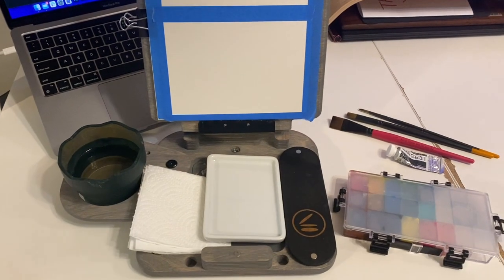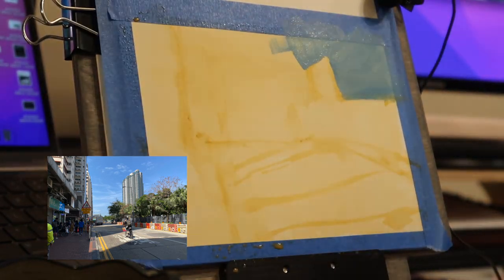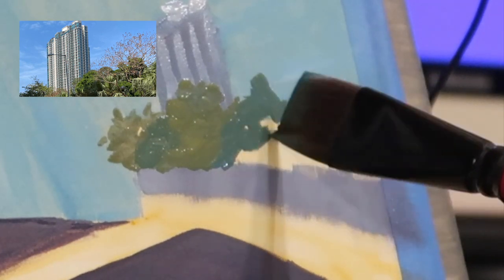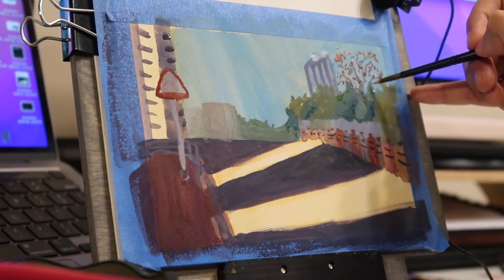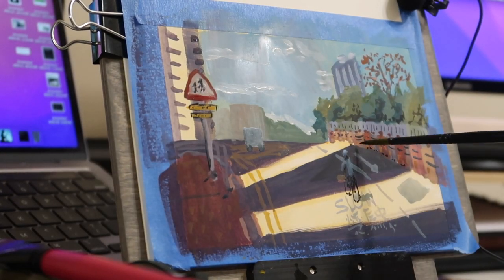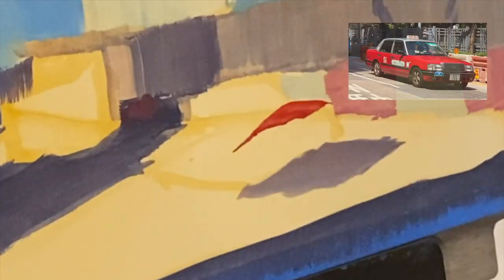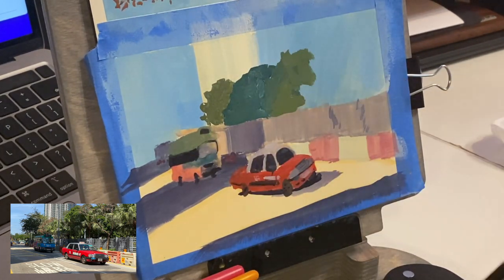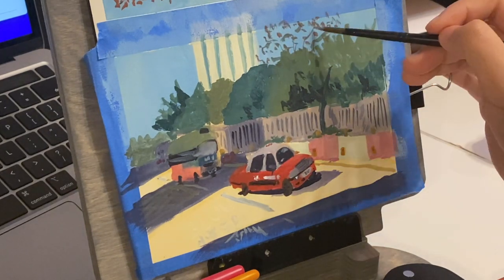CHILL STREETSCAPES PAINT SESSION WITH ME | Hong Kong Urban Sketching (At Home)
Since I am home quarantining, this is the perfect time to pull out some Hong Kong street photographs I took a few weeks before and paint it in gouache. I’m inspired by artists like Gareth Jones, James Gurney, and Andrew Peña who have a magical way of making street scapes very illustrative and wonderful, so I thought I’d emulate those people (or attempt to) in today’s two paintings. I start with an underpainting of yellow ochre for both because that’s what I want the ground colour to be. And then I slowly add in my other big shapes, before going into the details. I focus on getting the details accurate in the focal points, and then be looser in the background

Colours used: Alizarin Crimson, Yellow Ochre, Cerulean Blue, Prussian Blue, White.

Holbein 5ml gouache set of 12
Arches hot press paper block
Collapsible watercup
Airtight palette
Scotch blue tape

Camera gear:
iPhone 11 Pro
Boya BY-M2 lapel mic with Apple lightning plug
Joby GripTight Magnetic Impulse for phones
Phone chest mount
Tripod for phone